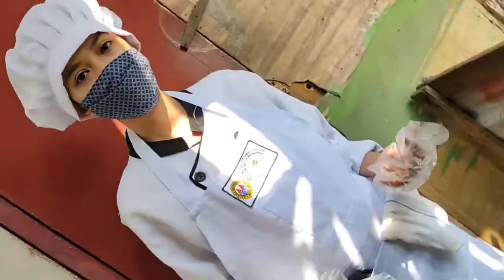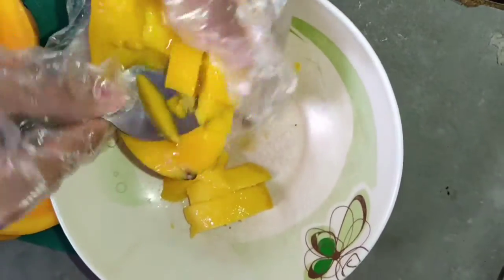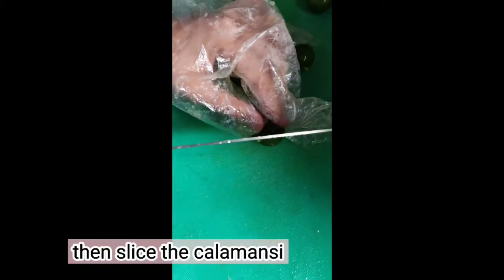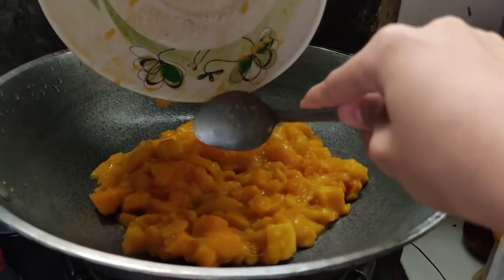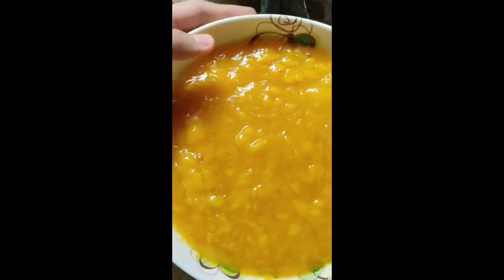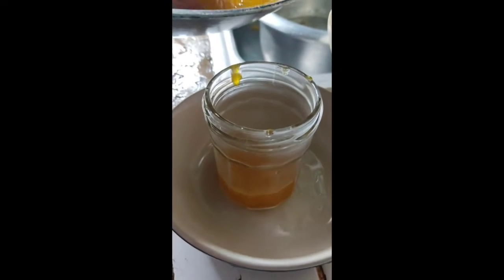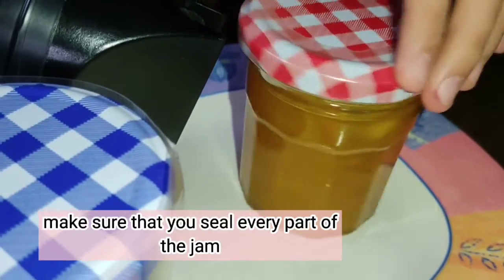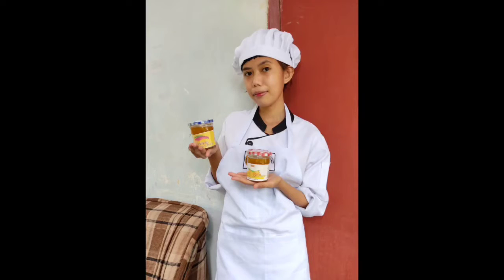Homemade Mango Jam